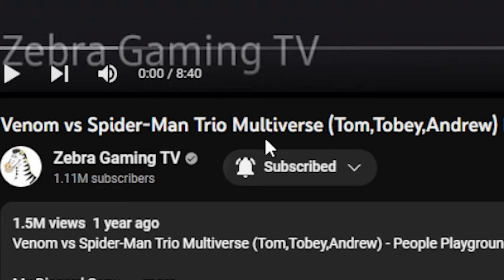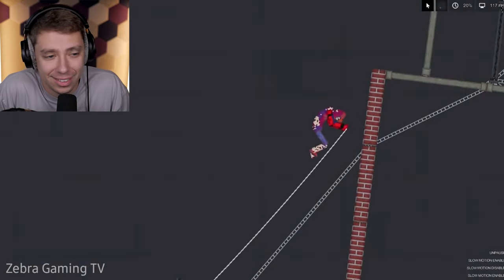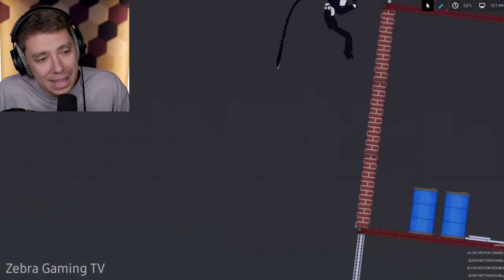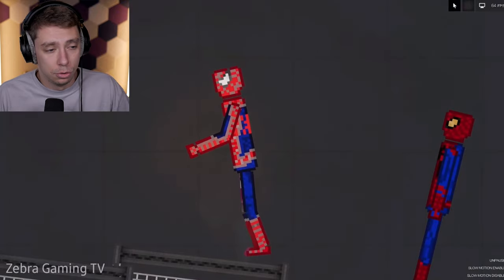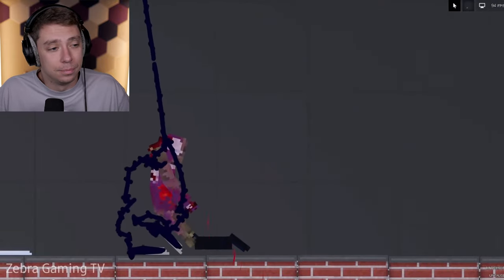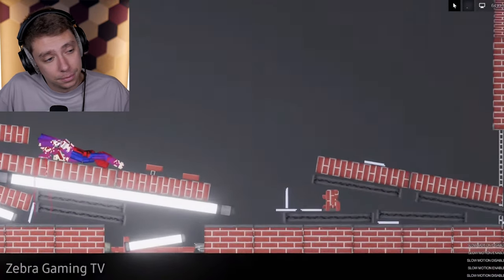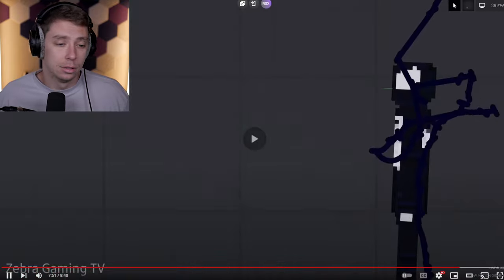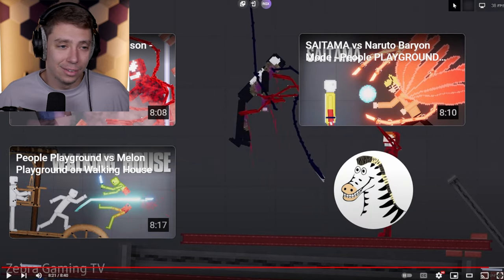Reacting To SPIDERMAN vs VENOM Multiverse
Spiderman vs Venom stick fight!!